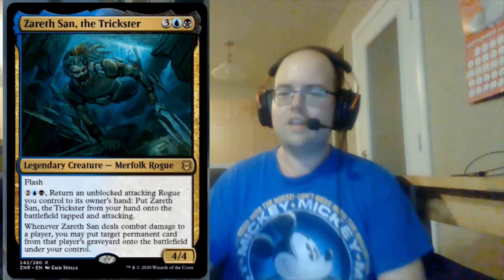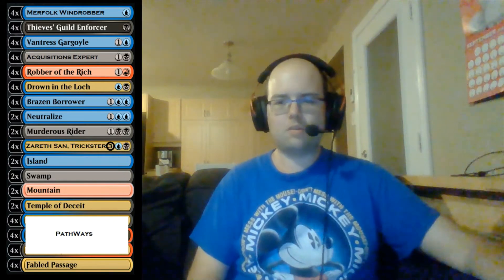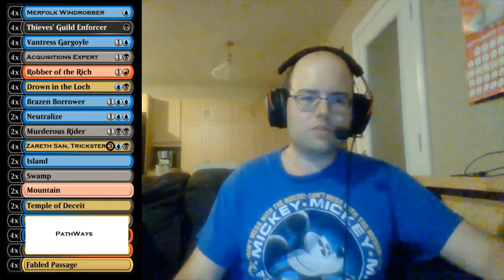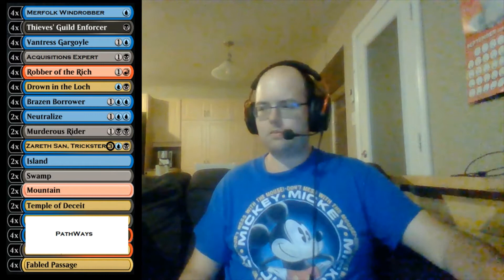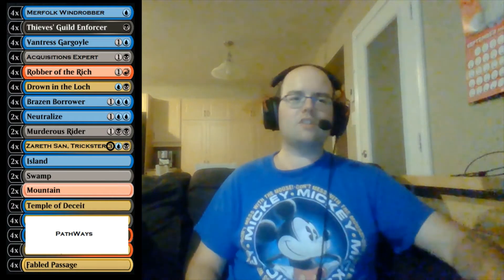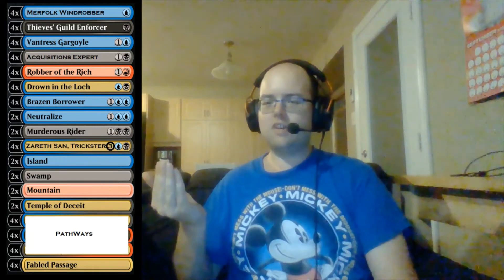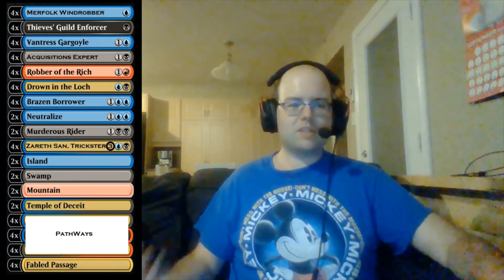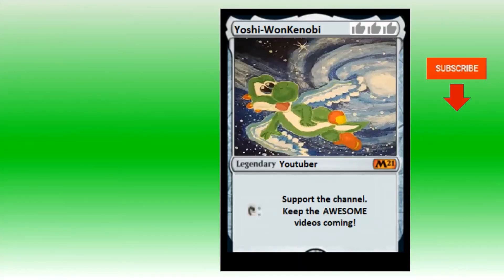Zareth San, the Trickster - Zendikar Rising Spoilers Standard Deck Tech - MTG Arena ZNR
This is a standard deck tech for mtg arena standard. We are on day #1 of the preview season of Zendikar Rising and so this standard deck tech is built with partial information before the cards are released.

Zareth San, The Trickster is an awesome new addition from Zendikar Rising. This Rogue allows us to play cards from our opponent's graveyard for free!

In order to support this card, we build a Rogue themed deck that aims to fill the opponent's gravayard with cards like Merfolk WIndrobber and Thieve's Guild Enforcer. This allows us to get some early attacks in with Vantress Gargoyle and play a value game with cheap aggressive threats while having Zareth San, The Trickster available to generate game winning value.

The new lands, the Pathways allow us to support an aggressive deck with a 3-color mana base. We also have control elements with Drown in the Loch, Brazen Borrower and Murderous Rider.

One of the other advantages of using Zareth San, The Trickster is that it allows us to reuse the enter the battlefield abilities of Brazen Borrower and
Acquisitions Expert.

Overall, I am very eager to try out Zareth San, The Trickster in Zendikar Rising MTG Arena ZNR. I hope that you will enjoy this Zendikar Rising Spoilers Standard Deck Tech

Decklist:
4 Merfolk Windrobber
4 Thieve's Guild Enforcer
4 Vantress Gargoyle
4 Acquisitions Expert
4 Robber of the Rich
4 Drown in the Loch
4 Brazen Borrower
2 Neutralize
2 Murderous Rider
4 Zareth San, The Trickster
2 Island
2 Swamp
2 Mountain
2 Temple of Deceit
12 Pathways
4 Fabled Passage